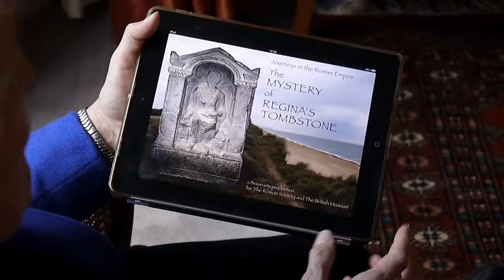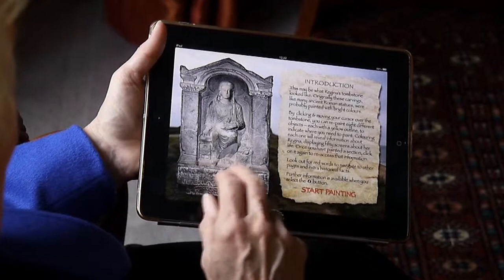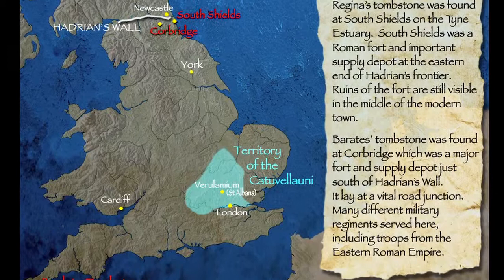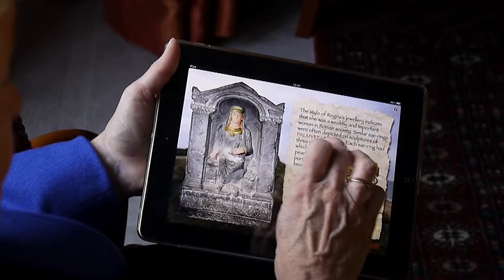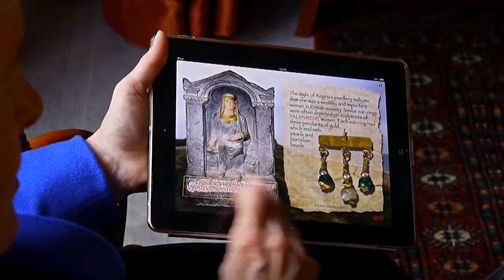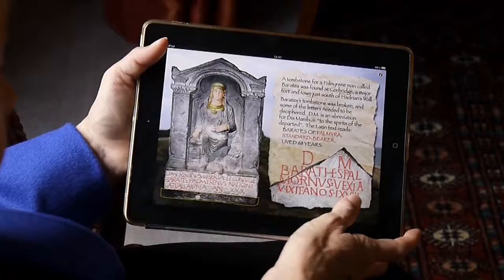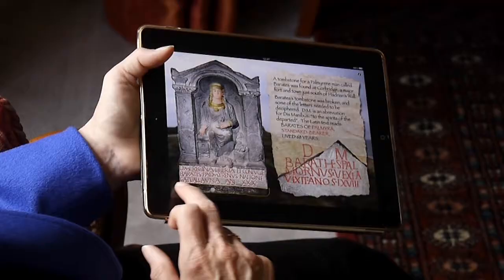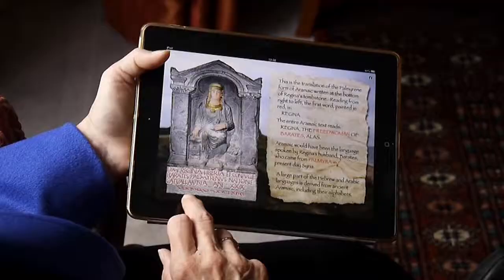Margaret Mountford on the Regina app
Dr Margaret Mountford of Alan Sugar and The Apprentice fame, puts on her classicist hat to introduce a new app about Roman life - 'The Mystery of Regina's Tombstone'.

'The Mystery of Regina's Tombstone' app for iPad is available at no charge and can be downloaded from the Apple app store